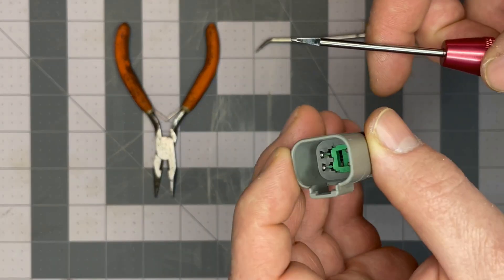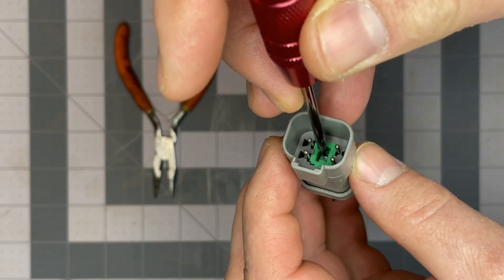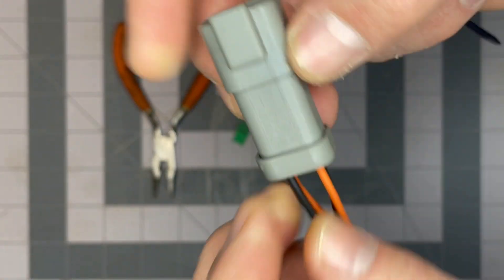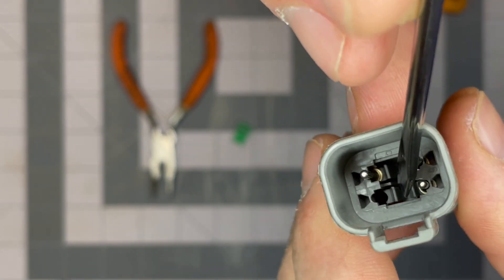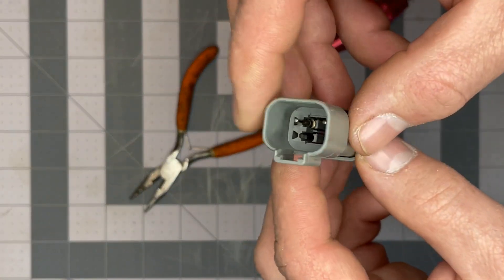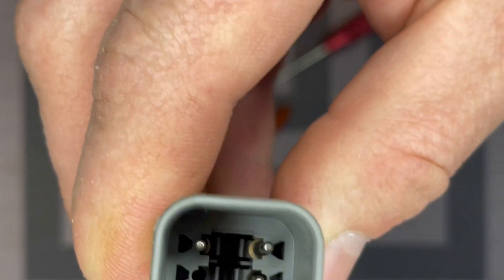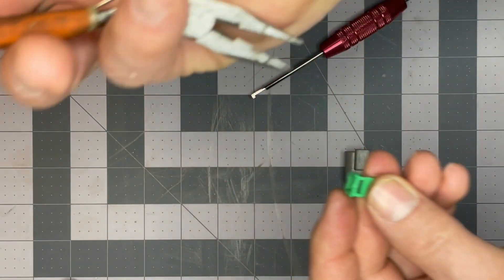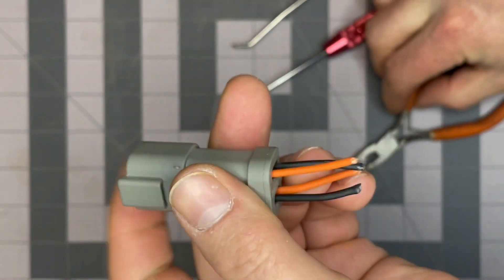De-pin a Deutsch DT 4 Pin Receptacle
This is a short video demonstrating how to disassemble and reassemble a Deutsch DT 4 pin automotive style connector. The instructions also apply to Amphenol AT series connectors. These connectors are found in agriculture, construction, mining, and other industrial applications.

0:00 Intro
0:12 Disassemble
1:40 Reassemble
2:43 Conclusion